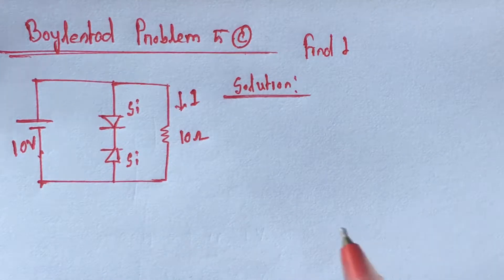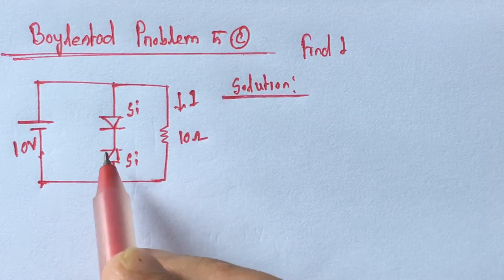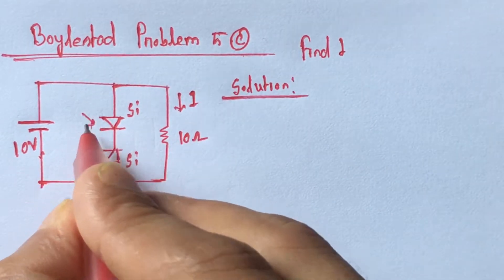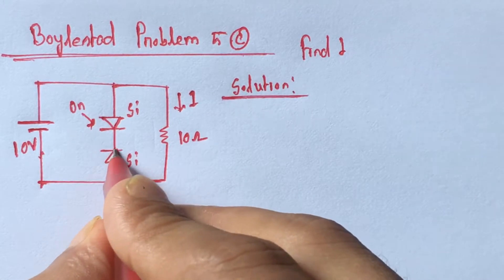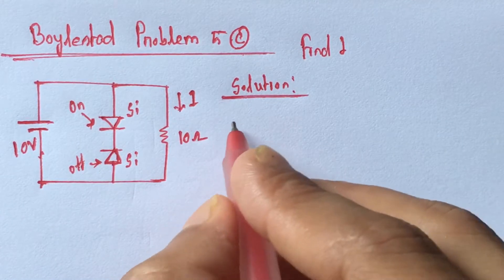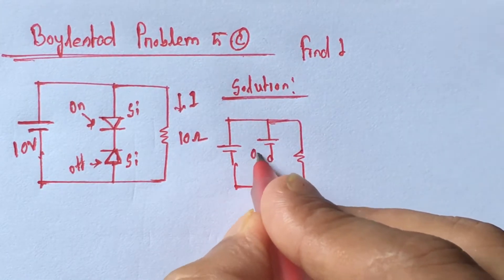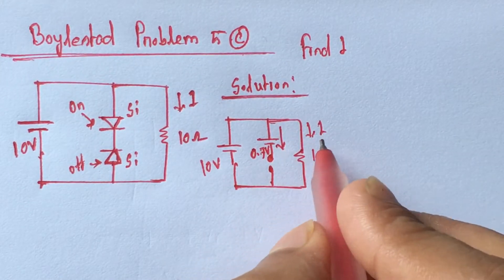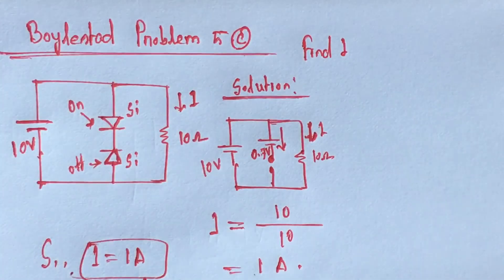Series Diode Circuit Solution (Boylestad Problem 5 c)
This is a solution of series diode circuit Problem 5(c) from Boylestad book. This will help viewers to understand & solve diode related problems easily.